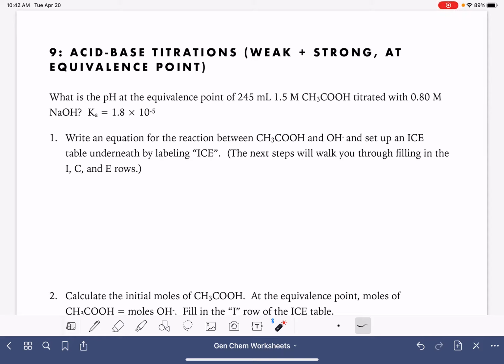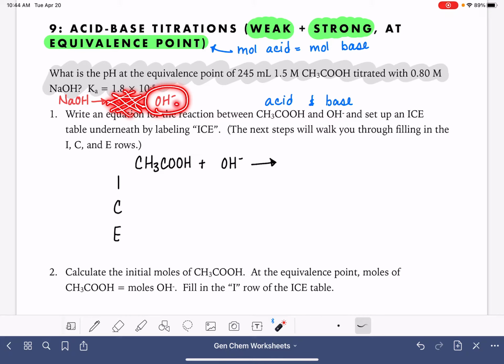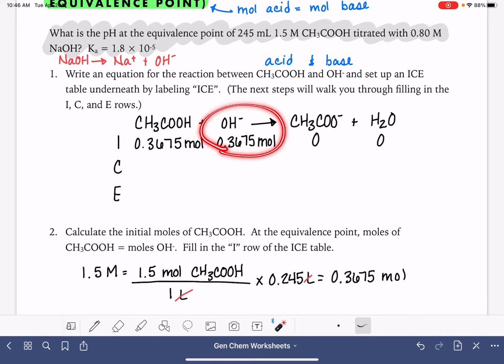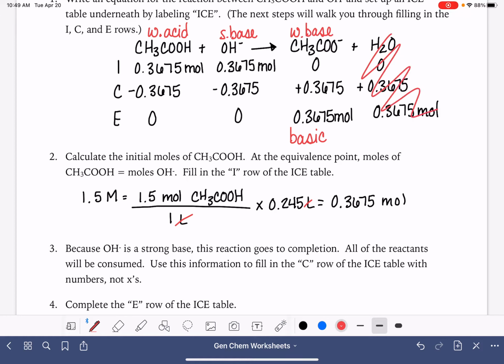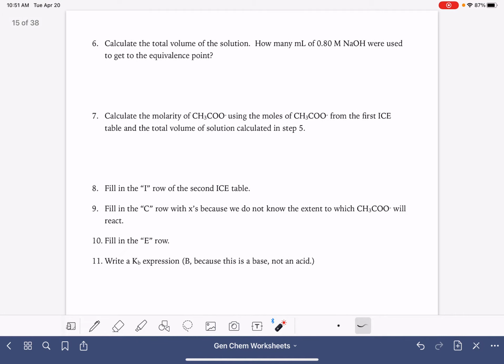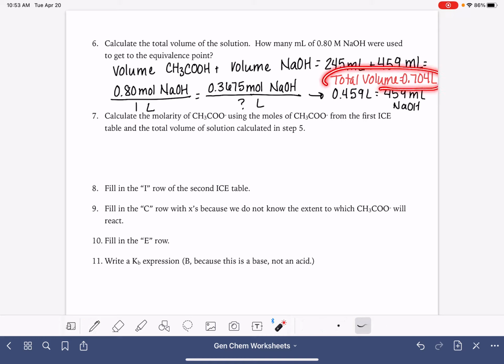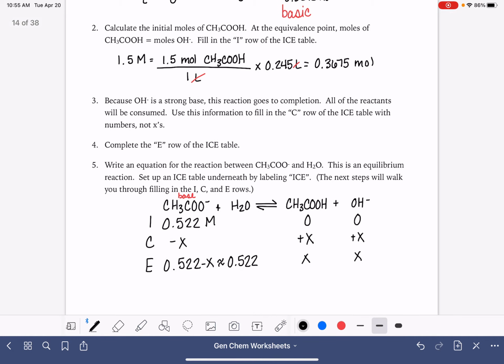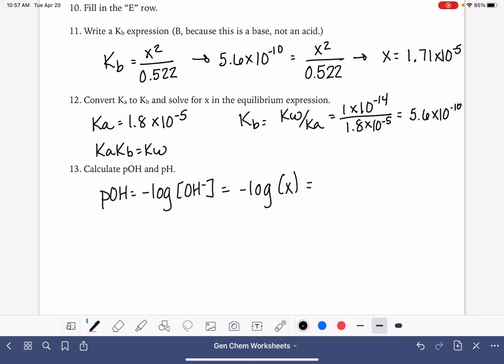35a: Calculating the pH at equivalence point of a strong-weak titration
How to calculate the pH of of solution at the equivalence point of a titration between a strong acid and weak base, or weak acid and strong base.